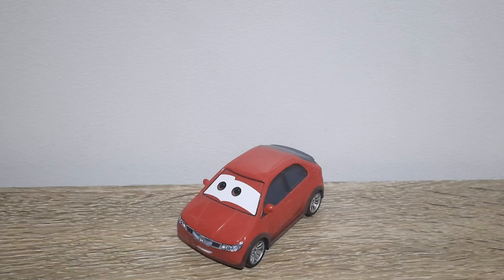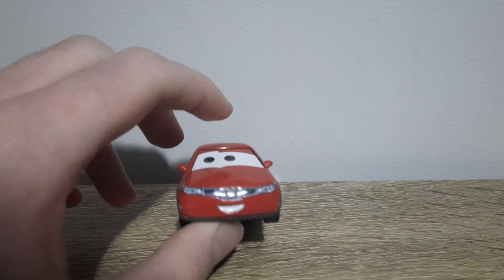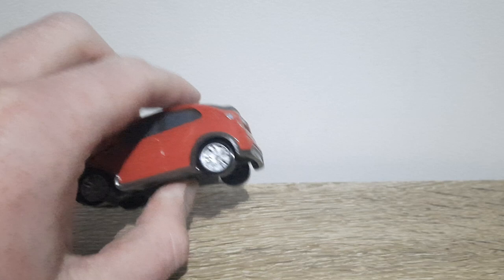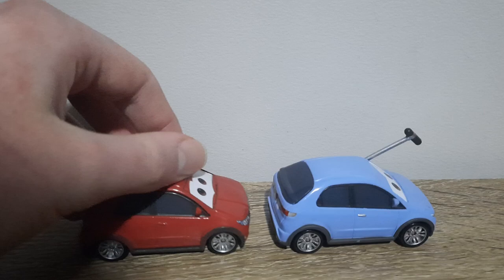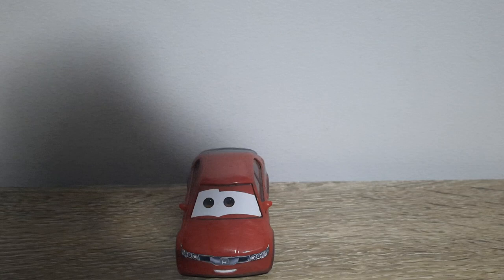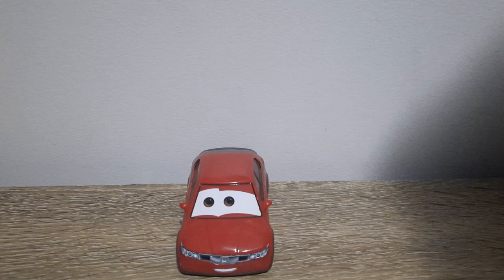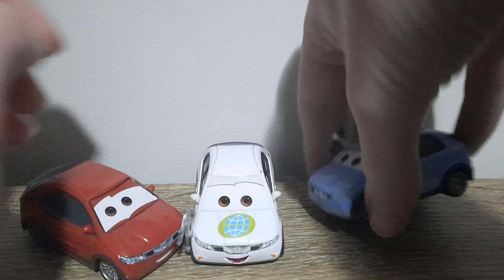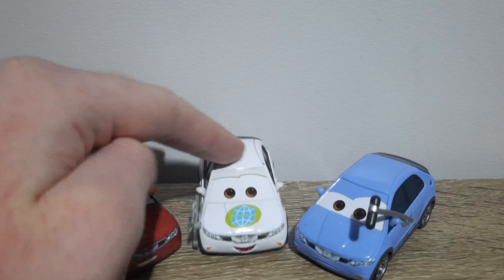Mattel Disney/Pixar Cars 2 Haiki (Japanese Tourist) Cruisin' Tokyo World Grand Prix Racing Fan 2016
Welcome to the eleventh season of A Blast from the Past! This month-long series will showcase numerous old die-casts being reviewed, with the occasional newbie being mixed in. Make sure to look out for your favourite die-casts!

Episode 55: Haiki